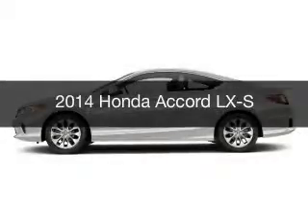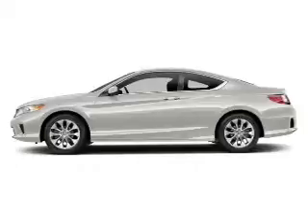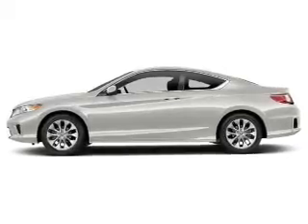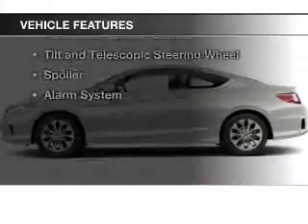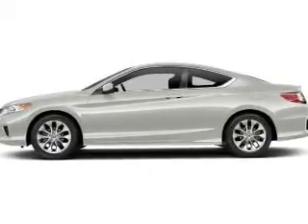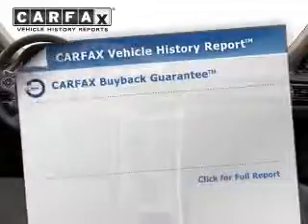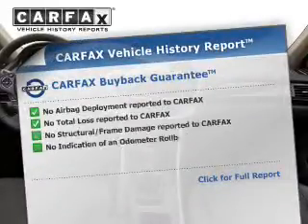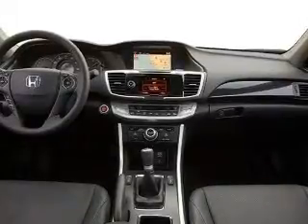2014 Honda Accord - Cerritos CA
Year: 2014
Make: Honda
Model: Accord
Trim: LX-S
Engine: 2.4 liter inline 4 cylinder 16 valve
Transmission: Automatic CVT
Color: White Ivory
Mileage: 0
Address: